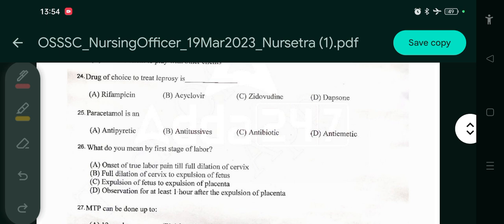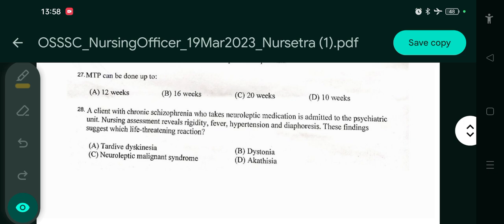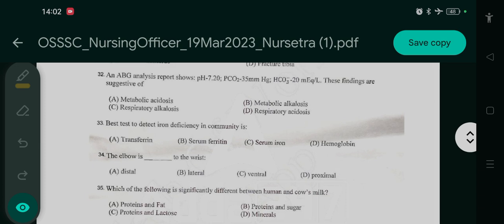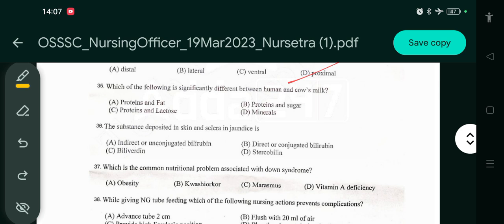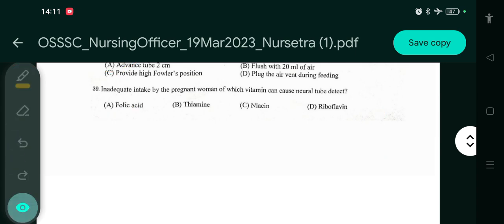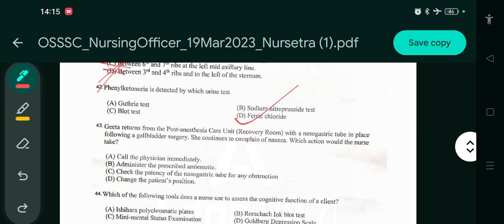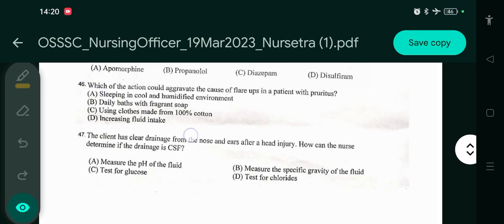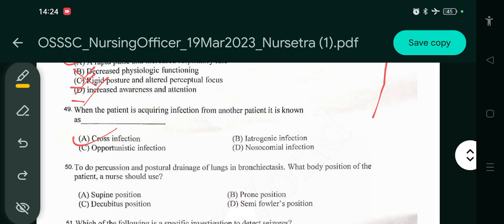OSSSC Nursing Officer Previous Year Question Paper 2023 | Part 2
OSSSC CHO 2023 Previous Year Paper with Detailed Solution | By AIIMS Nursing Officer | Nursetra**

Prepare smarter with the **OSSSC CHO 2023 Exact Previous Year Paper** explained in detail by an **AIIMS Nursing Officer**.

* ✅ OSSSC CHO 2023 Exact Question Paper
* ✅ Detailed Question-wise Solutions
* ✅ Important Exam Tips
* ✅ AIIMS Expert Guidance
* ✅ Better Understanding for CHO 2026 Preparation

### 📱 Download the Nursetra App

### ☎️ App Support

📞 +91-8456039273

💙 **Learn. Succeed. Get Hired.**
**Team Nursetra**